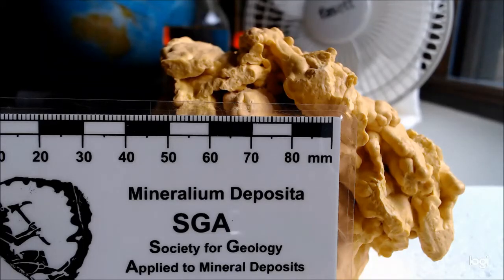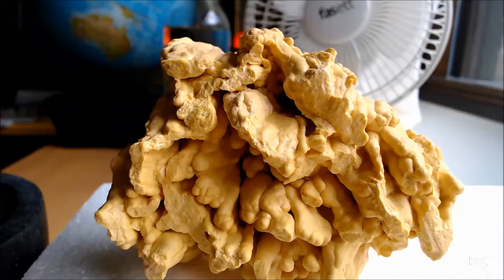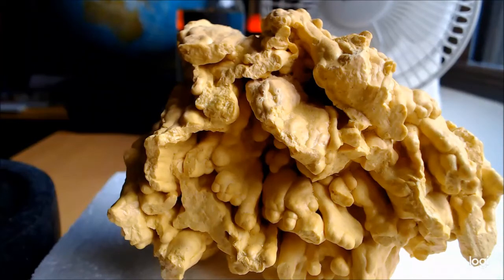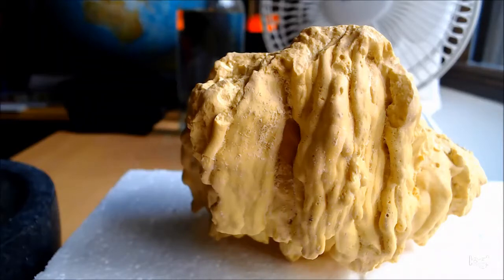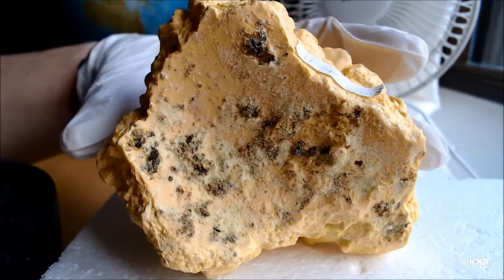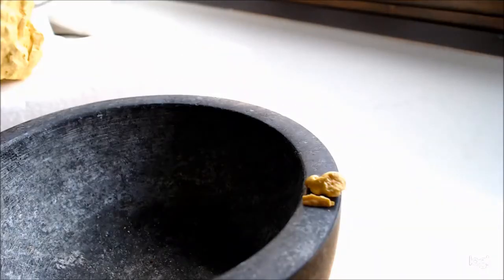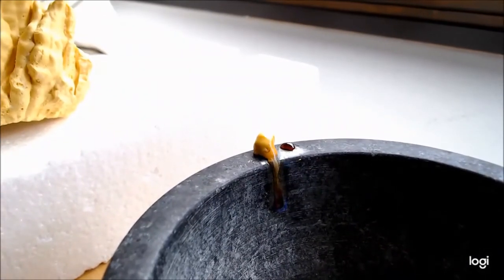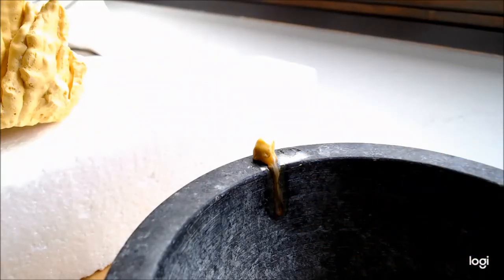ROCK Academy: Native SULFUR (Brimstone) from Indonesia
Here I am showing a large piece of Native Sulfur (BRIMSTONE) from the *Golden Crater* of Papandayan Volcano in West Java. A little experiment follows the rock description and I am burning a small piece of the  Native Sulfur. It melts at 115 degree C and becomes an orange at 200 degree C.